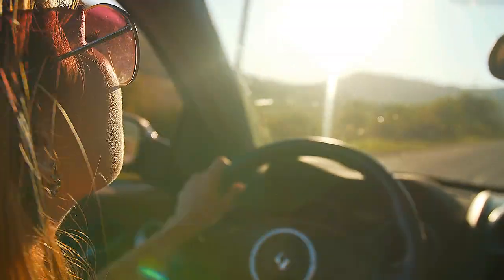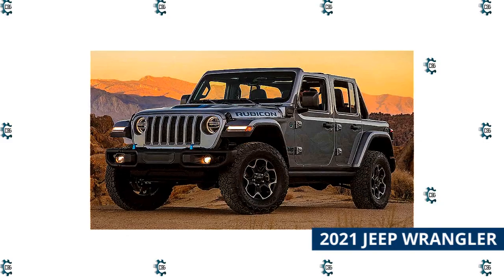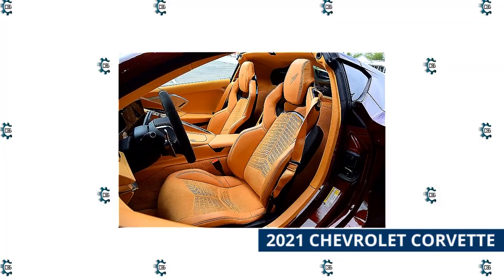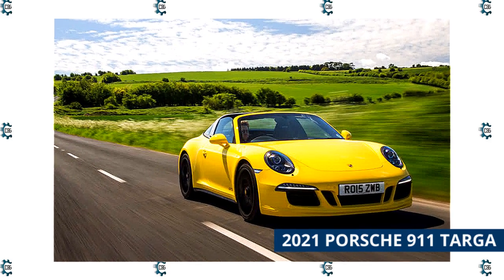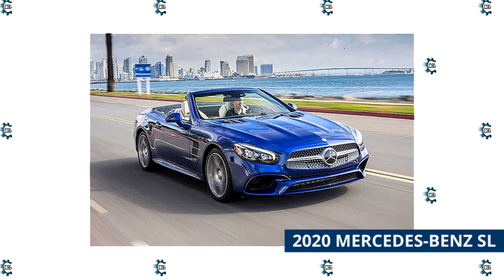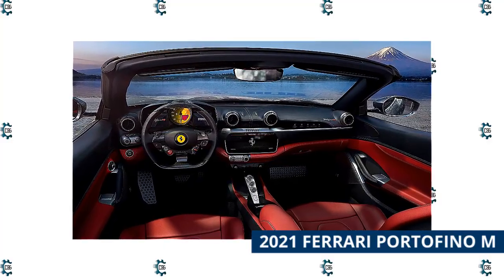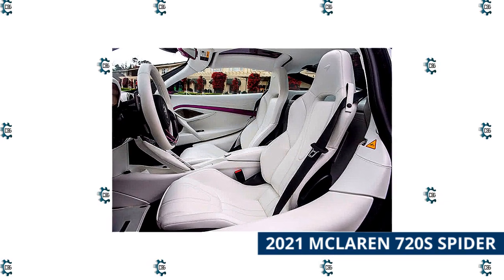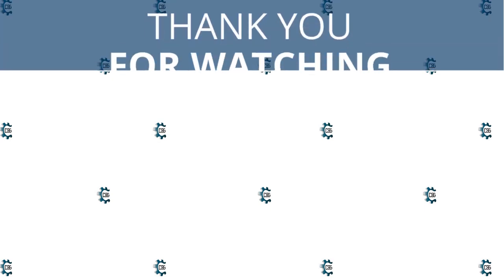Top 10 Best Hardtop Convertibles for 2021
Many of these toppers were either excessively complex or untrustworthy. Similarly, when the top was deployed, certain motorized hardtops had an uncomfortable construction. This wasn't a big deal for a brand like Pontiac, but it was for companies like BMW and Mercedes-Benz. Nonetheless, these adaptable vehicles are excellent choices for the appropriate person. We've chosen a variety of hardtop and power-hardtop automobiles to fit a variety of budgets.